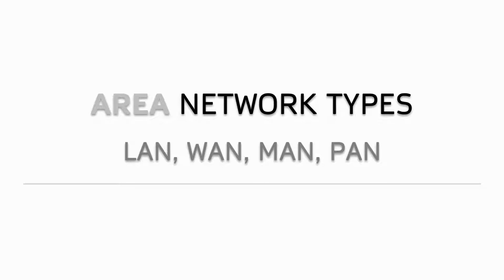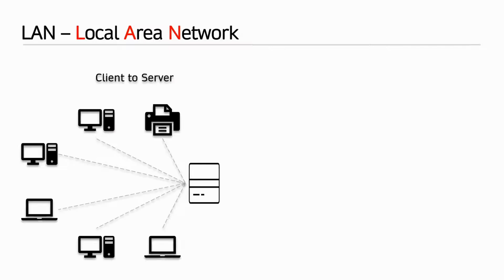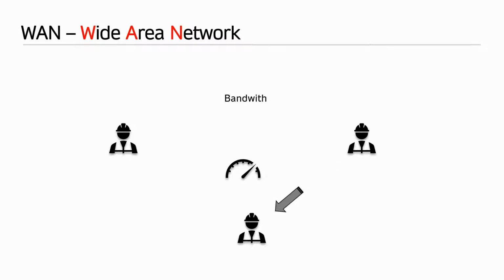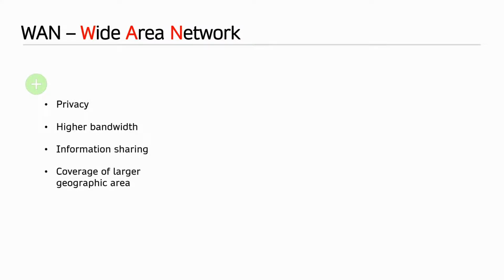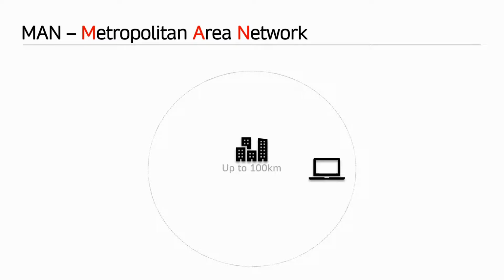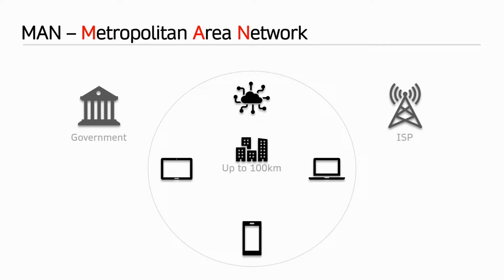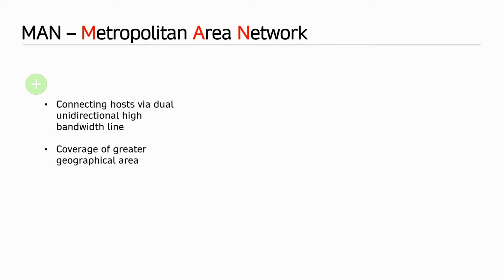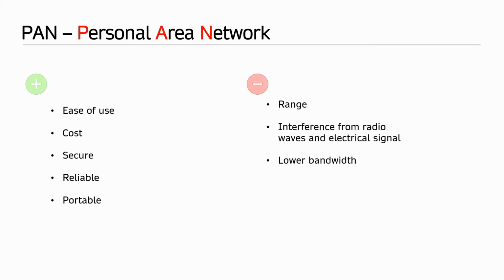Type of networks - LAN, MAN, WAN, PAN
A short video describing basic properties of four main network types.